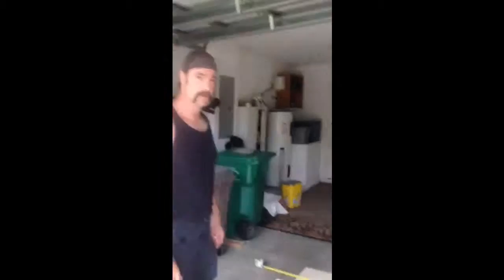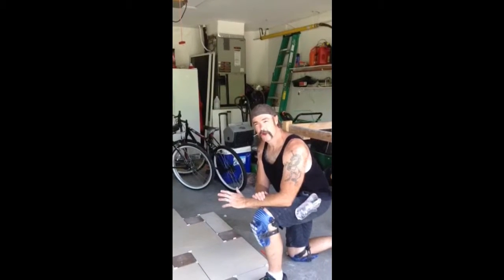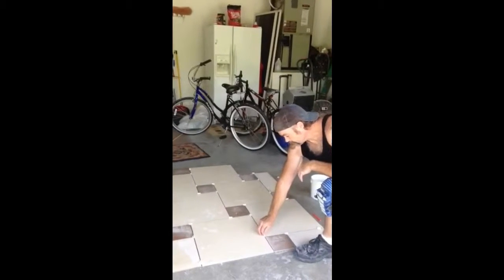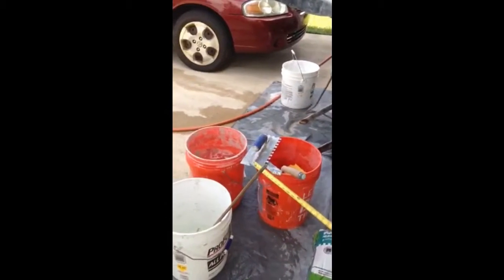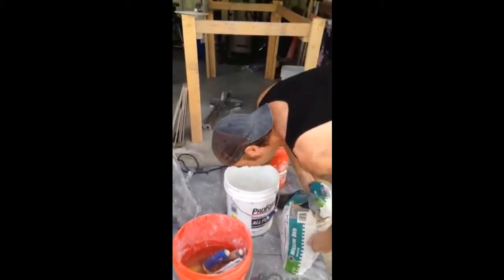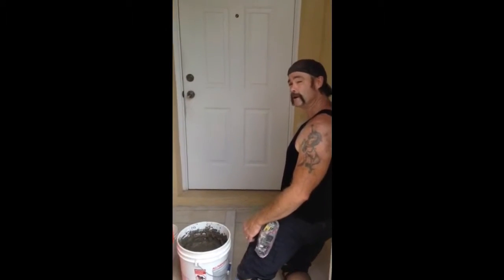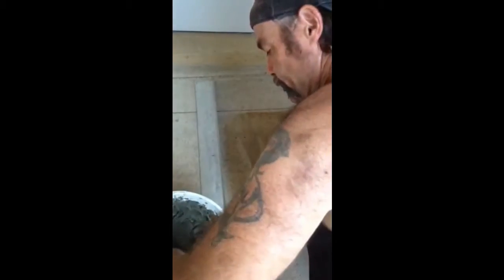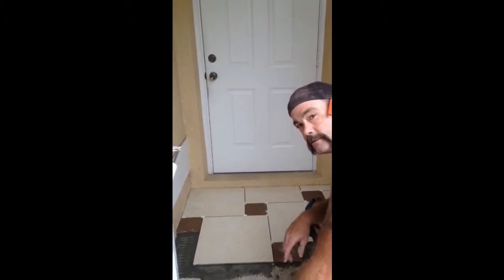How to Tile Entryway with Pinwheel Pattern Dave Blake Master Tile Setter.guest Beat Daddy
In this teaching video on how to install pinwheel tile pattern in entryway DaveBklake tile seats back an watches Beat Daddy a master tile setter do all the work. Beat Daddy starts off by introducing himself then lays down some cool steady beats.

He shows were he will start  the pinwheel tile pattern  in the entryway. By snapping a line to keep it centered. He then mixes the thin-set to be use for installing the pinwheel tile pattern Beat Daddy then washes the floor to make sure if clean and free of and contaminants He the burns in the thin set with the flat side of his 1/2inch notched trowel. He then installs pinwheel tile pattern  into the entryway.The pinwheel pattern can be used with any two sizes of tile. The look is so pleasing and exciting  to the eye.  Installing is easy too. To find the square feet needed of the two sizes all you have to do is divide the smaller number by the larger number.Its is best to lay out tile to avoid small cuts. If you want to send how to tile videos to me and let me post you here on my Masters channel send then to I will do my best to post them time willing. Have a blessed day.